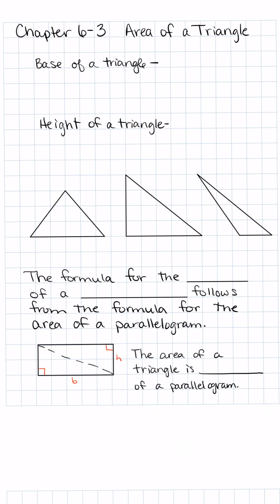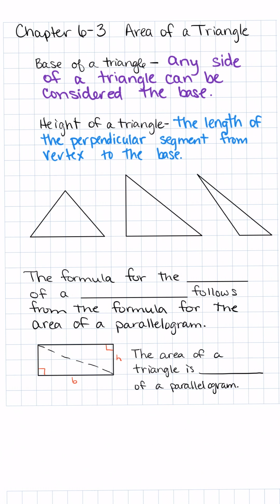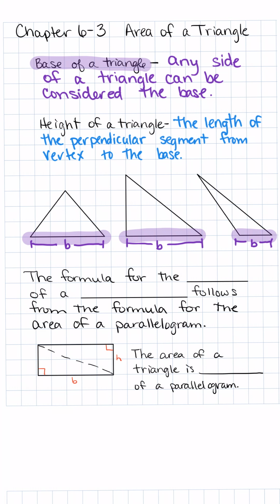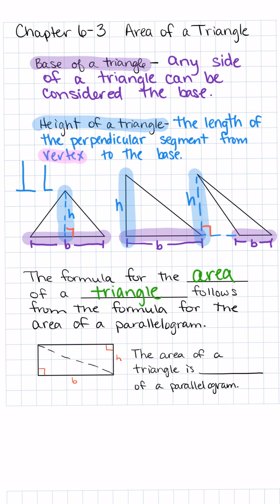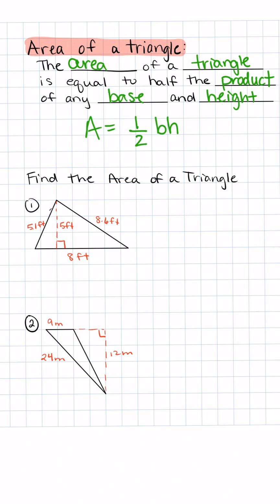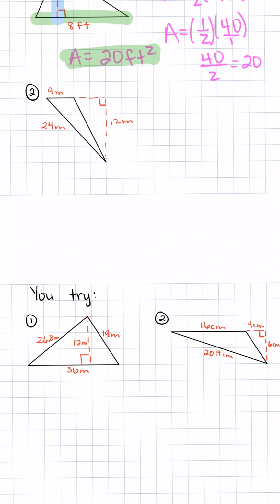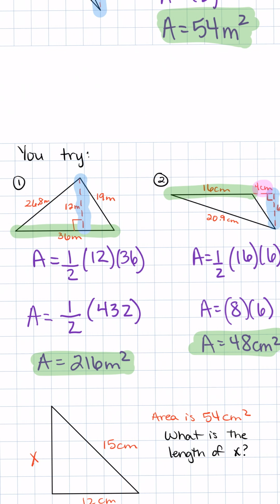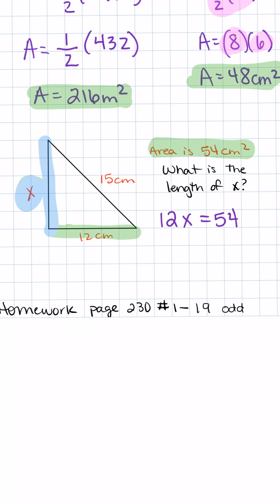Pre Alg Ch 6-3 Notes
Chapter 6-3 Area of a Triangle